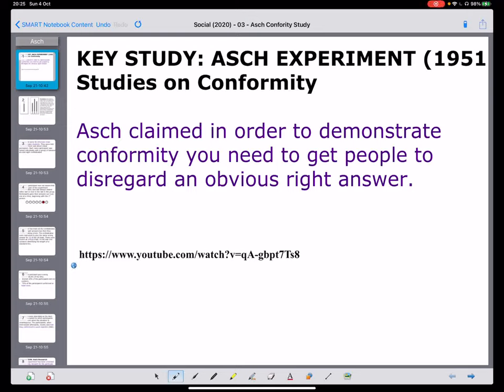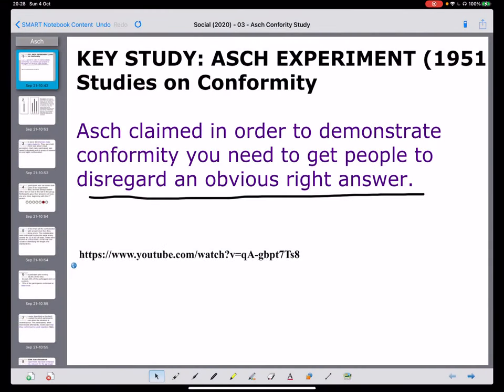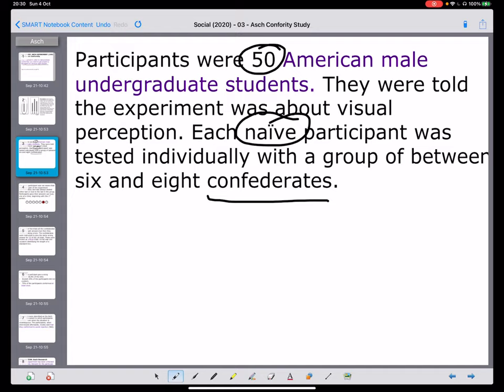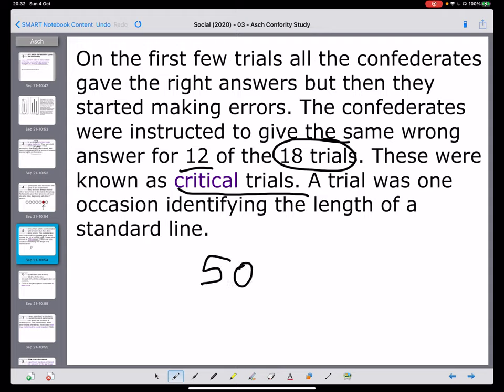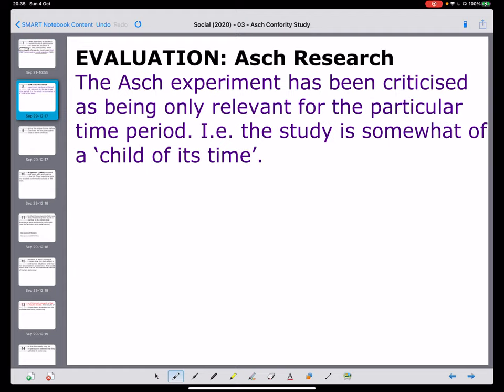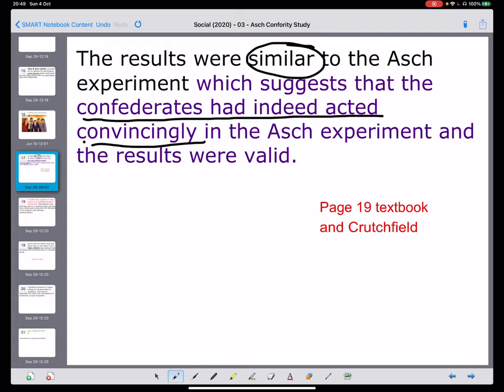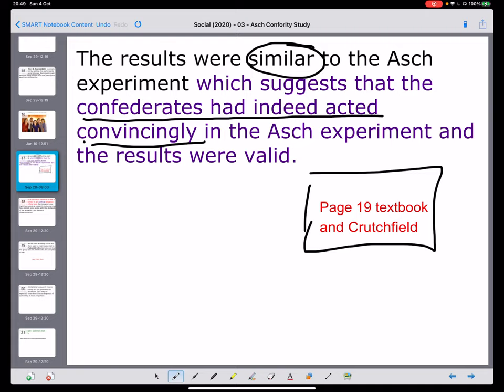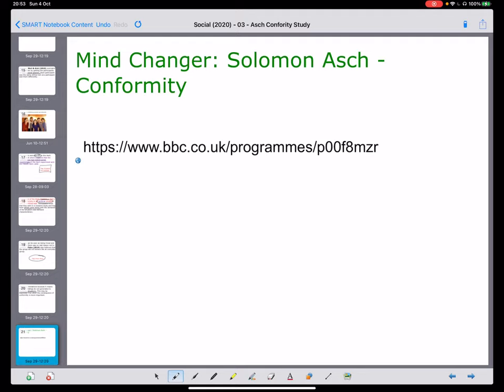03 Social Influence Asch Experiment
AQA A Level Psychology, Social Influence
Asch Experiments on conformity.